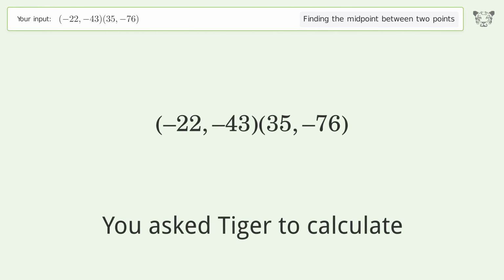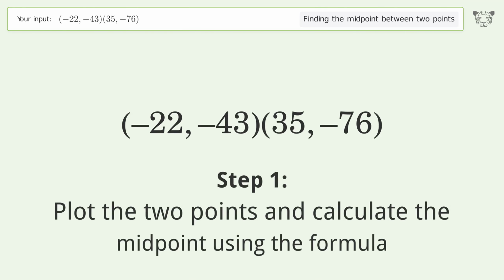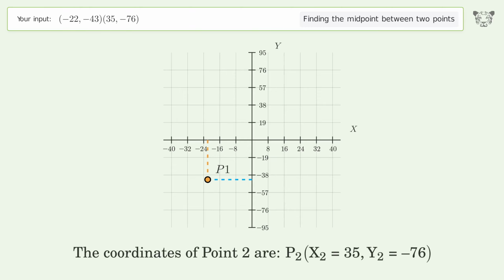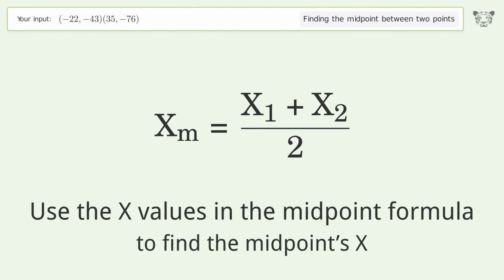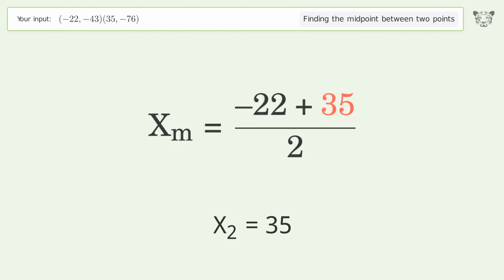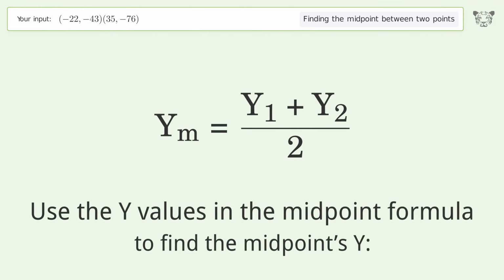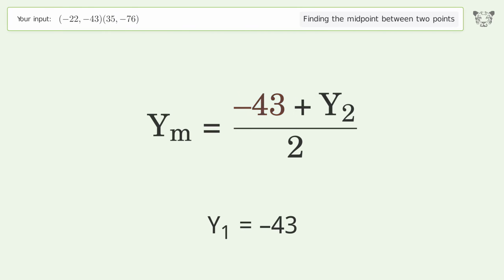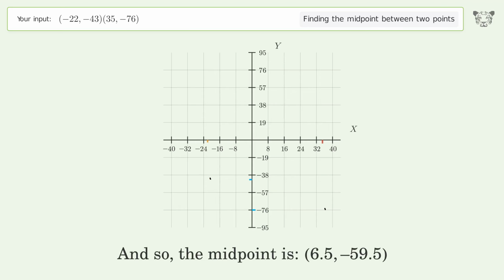Find the midpoint between two points p1 (-22,-43) and p2 (35,-76): Step-by-Step Video Solution